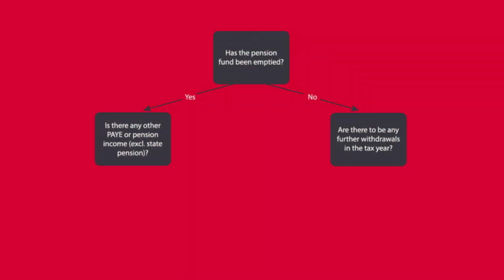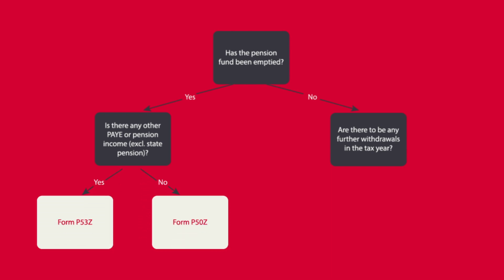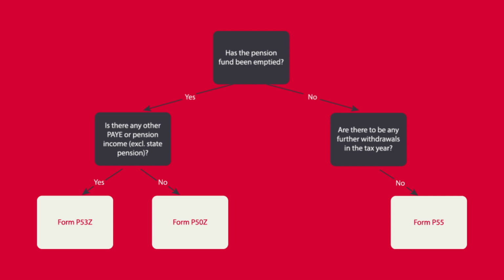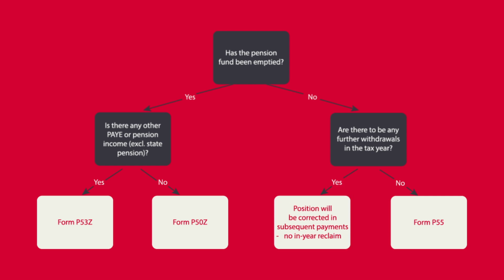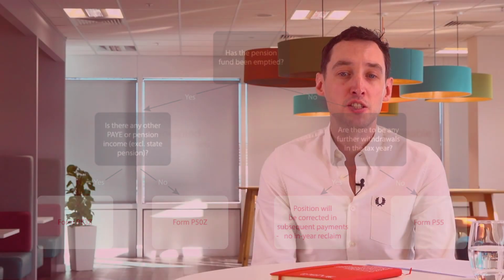Taxation of pension payments | Bitesize Technical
Pension payments can sometimes be over-taxed due to the use of emergency tax codes, especially for one-time withdrawals.

In this Bitesize video our Senior Technical Consultant, Joshua Croft, explains:
- how tax codes can impact pension payments; and
- how overpayments can be reclaimed.

To read more on the topic, head on over to our website to view the full article

Enter the Techcentre
Keep your finger on the pulse of the ever-changing regulatory and legislative landscape with the help of our technical experts

For financial professionals only.
The information contained in our technical material is based on our understanding of current law, practice and taxation which may be subject to change.